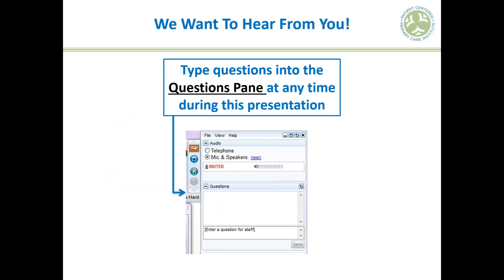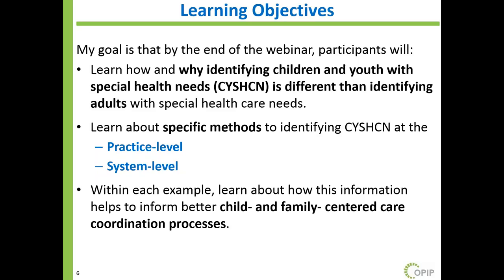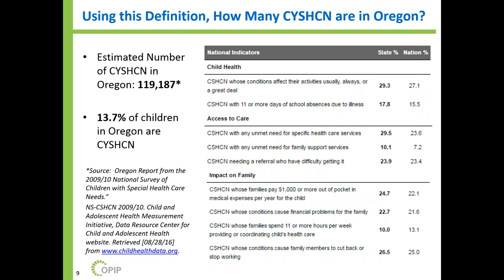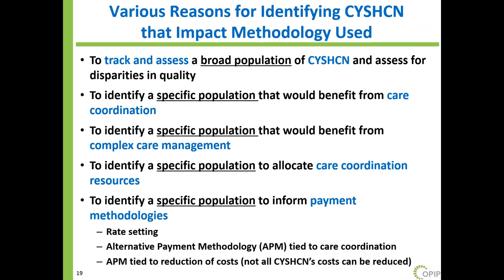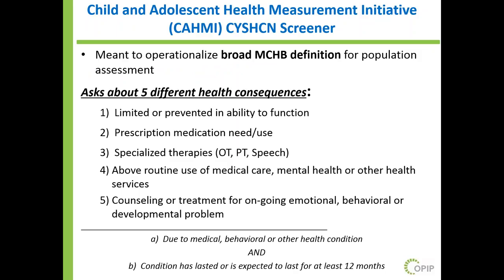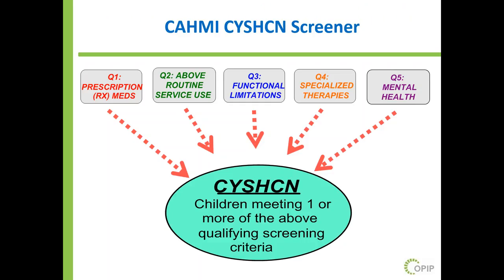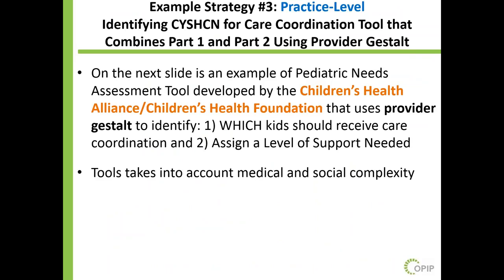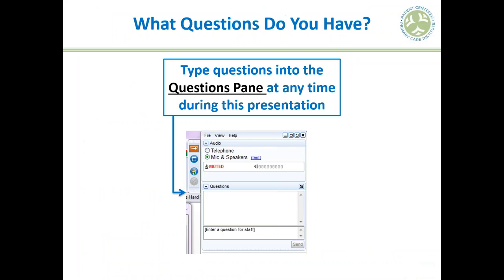Identifying Children and Youth with Special Health Care Needs CYSHCN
The purpose of this webinar is to provide an overview of work that the Oregon Pediatric Improvement Partnership (OPIP) has collaborated on with health systems and primary care practices to identify children that would benefit from care coordination, methods to understand their care coordination needs, and processes by which the best care coordination team and processes by child and family centered care coordination can occur.